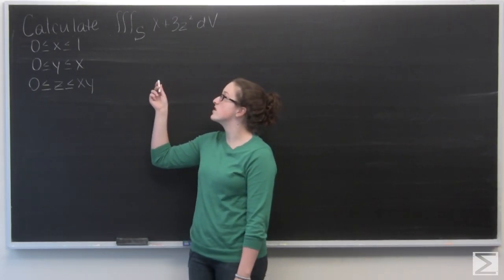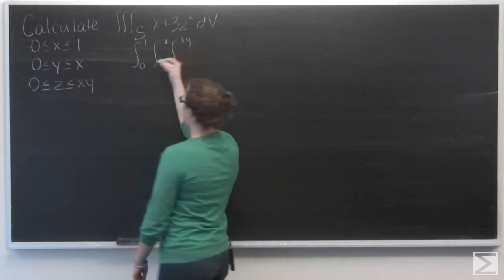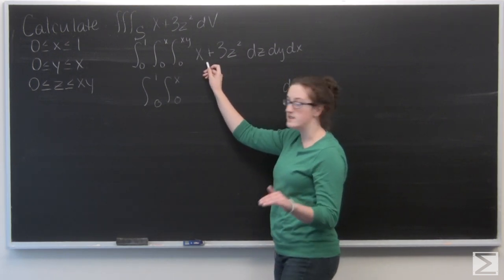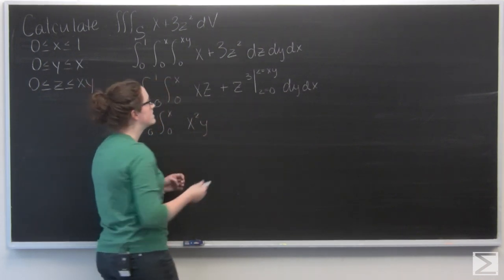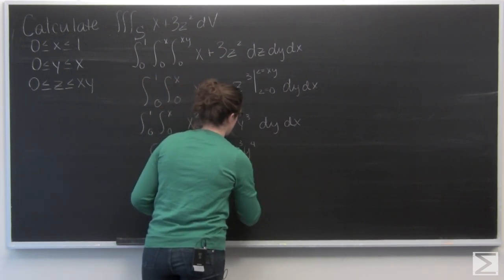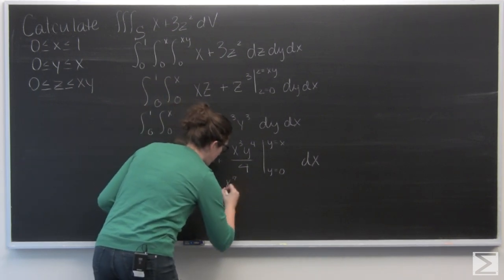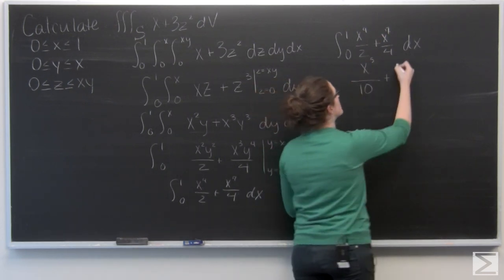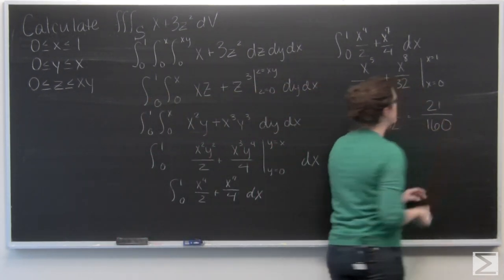Worldwide Multivariable Calculus Ch 3.4 #1